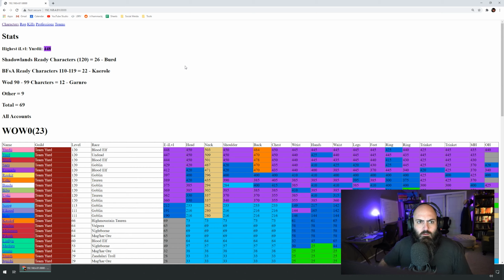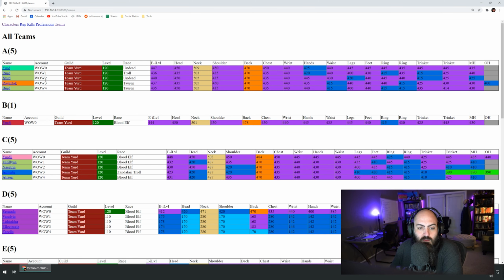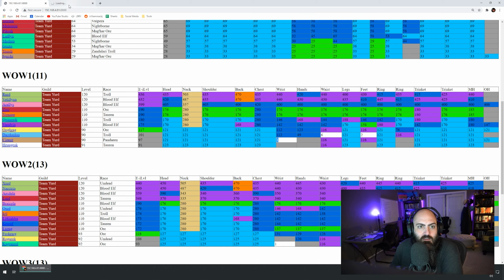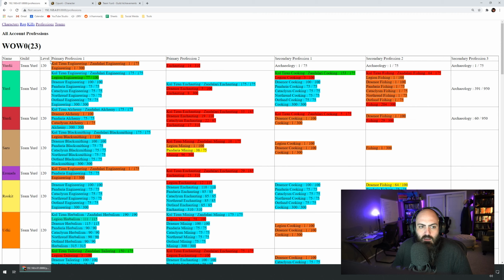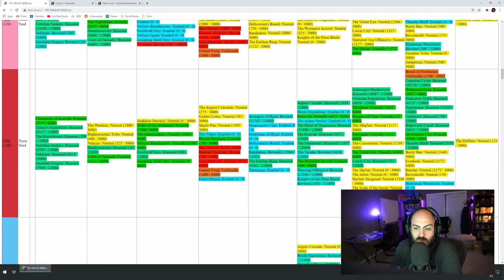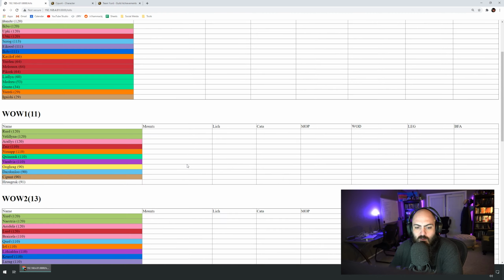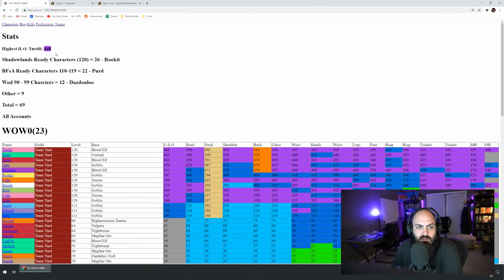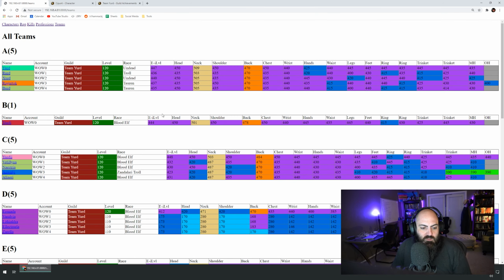World of Warcraft: Multibox Character Manager - Demo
Today I demo a simple tool I made for managing multiple characters for World of Warcraft. If anyone is interested in using it let me know and ill post it on github.